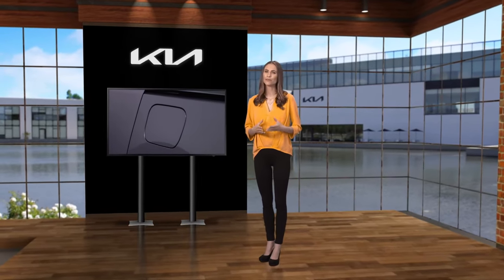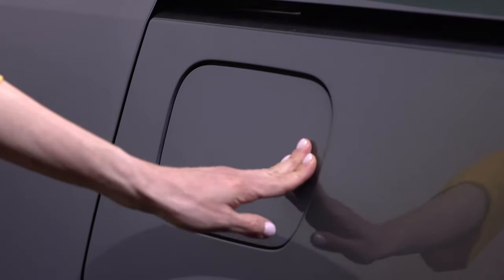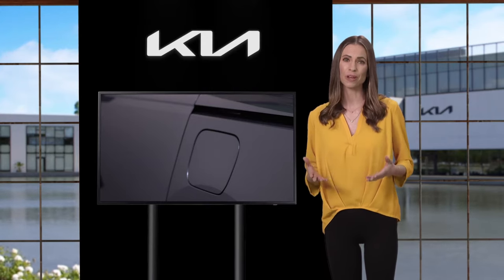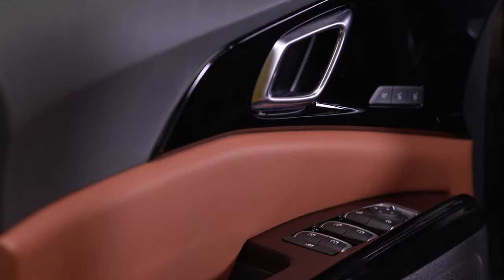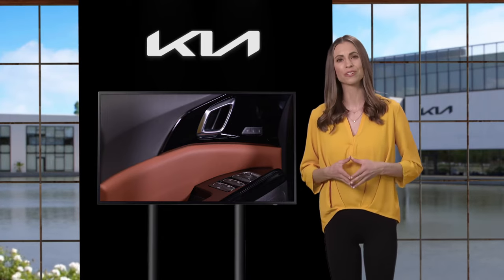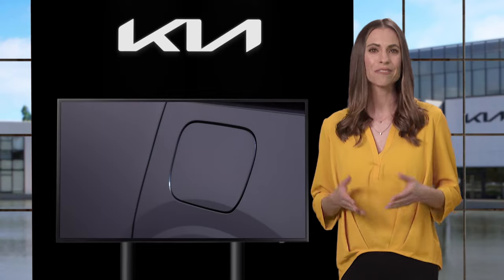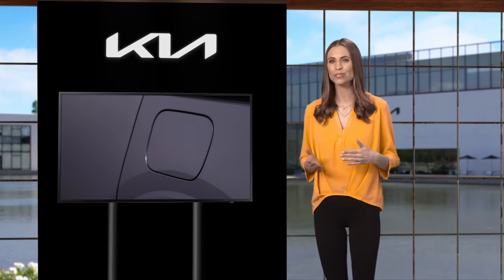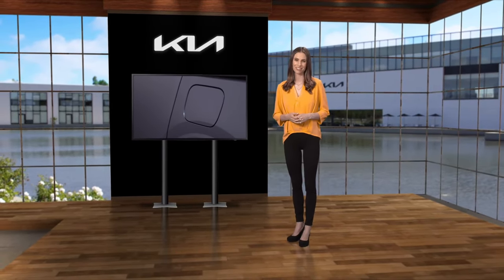Fuel Filler Lid